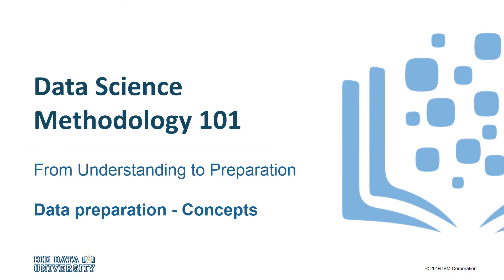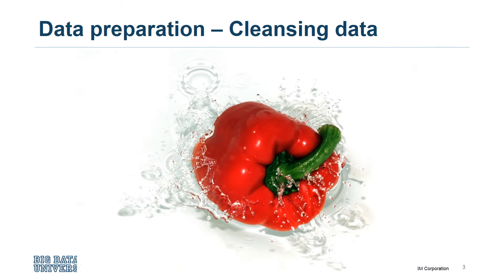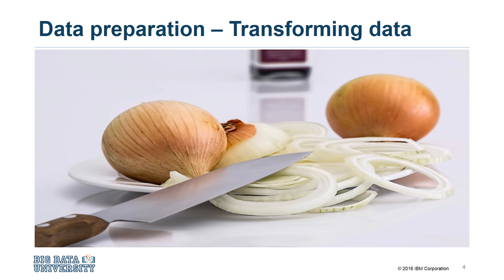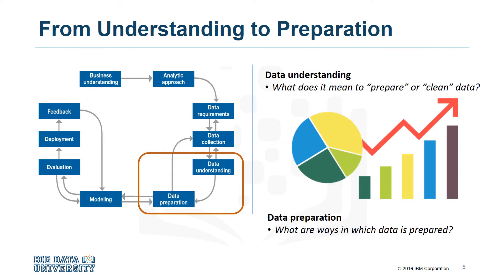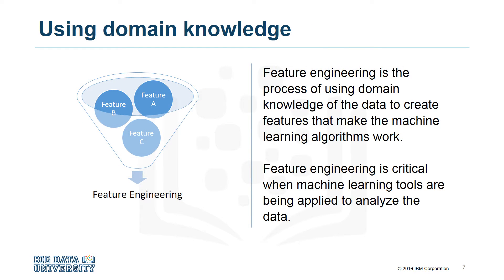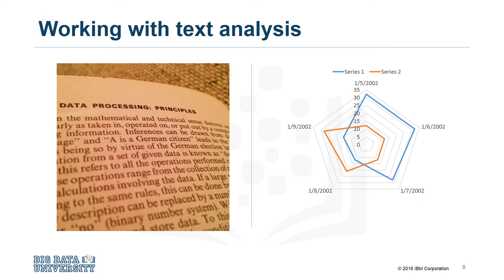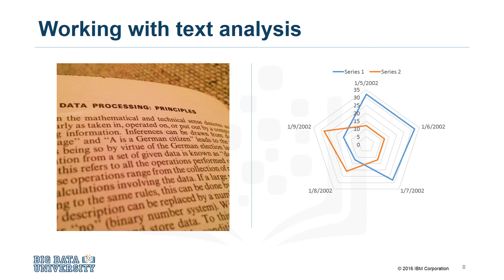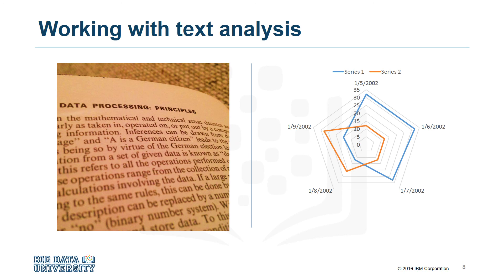Data Science Methodology 101 - Data Preparation Concepts